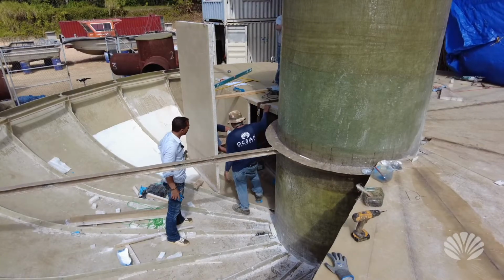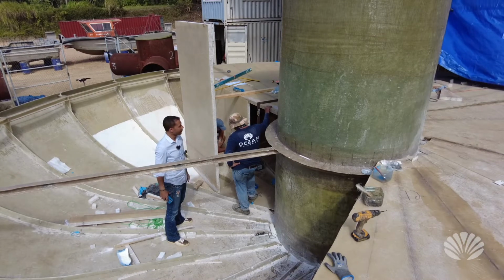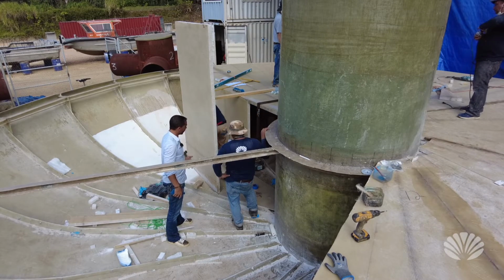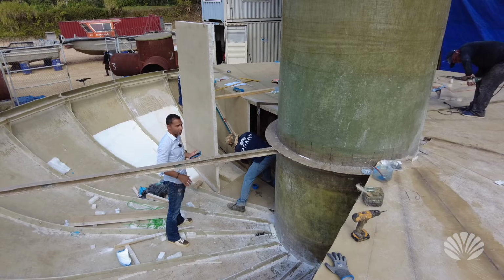Basement of EcoPod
Grant is back with another factory update from the Ocean Builders factory here in Panama. This is a cool one as we have been working on getting the EcoPod prototype put together. This has been the summation of about six weeks of work but things are coming along nicely. We ran into a few hiccups but we were able to correct them and everything is progressing nicely.